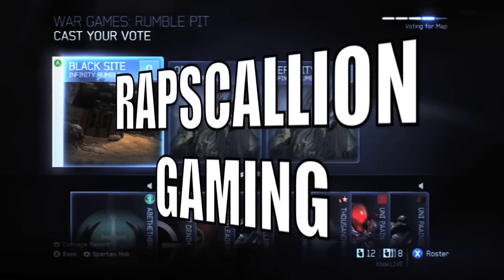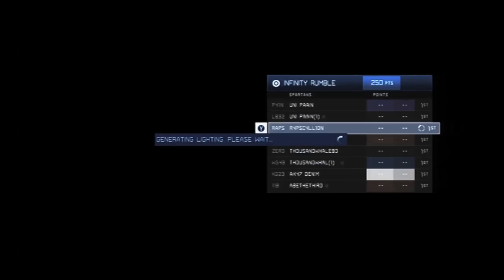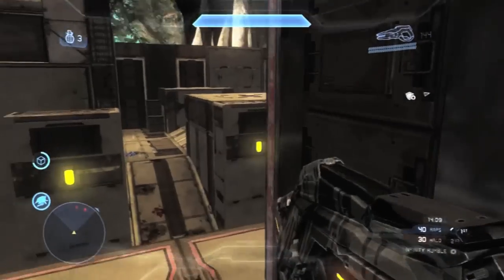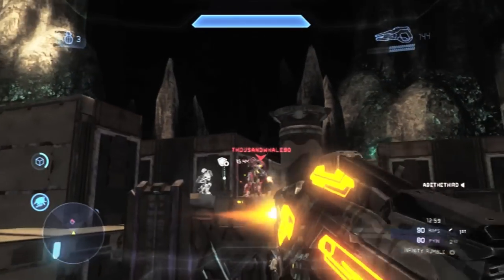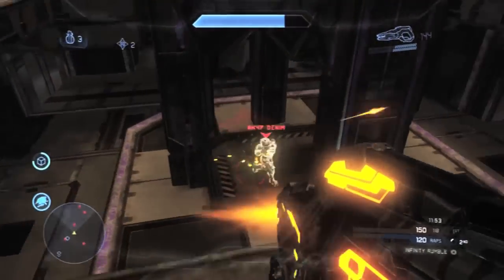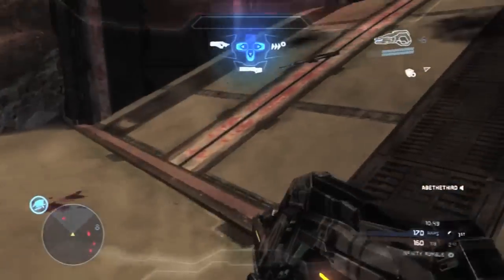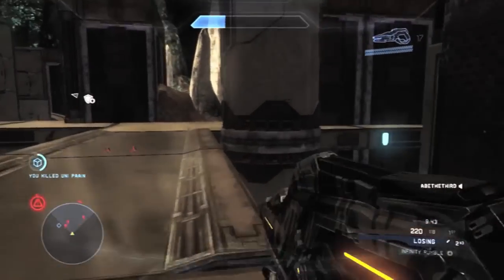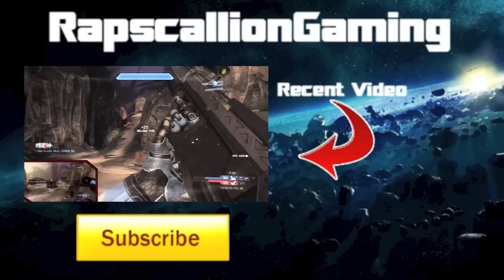Fiesta Slayer - Episode 8 (Rumble Pit Gameplay)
Episode 8 of the series where YOU choose the load out and control scheme I use in War Games! Be sure to leave a load out in the comments for your chance to be featured in the next episode!